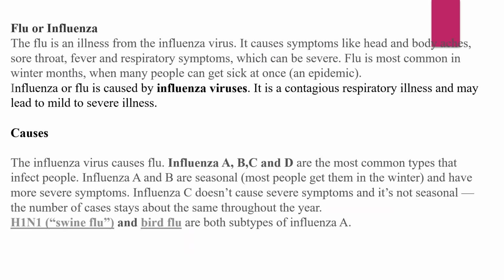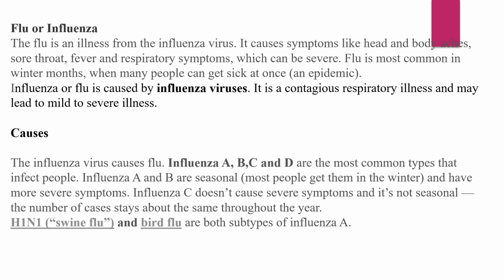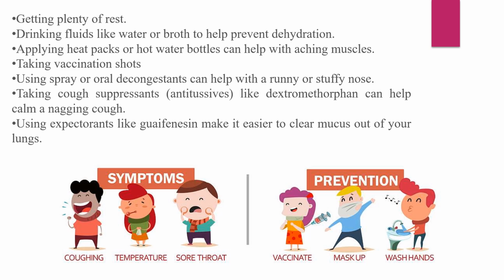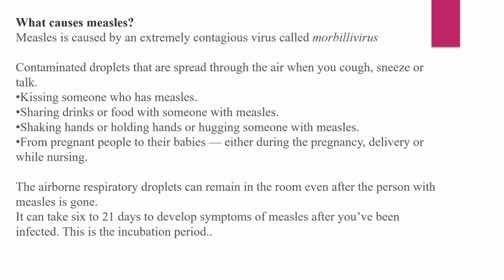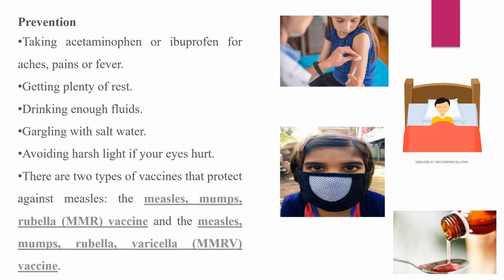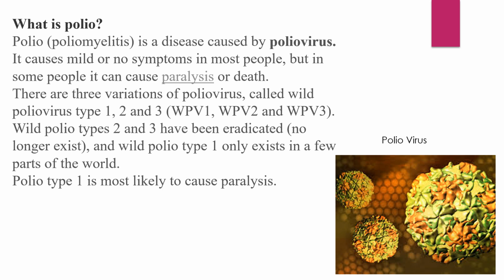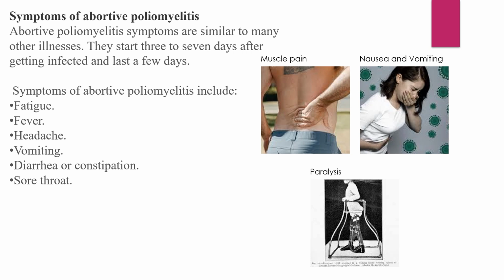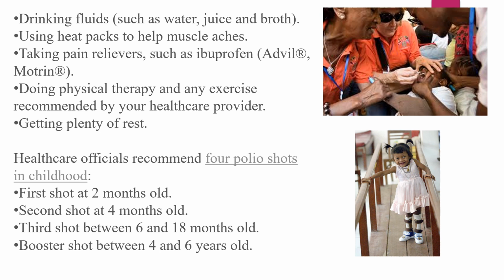Viral Infections Video lesson 2